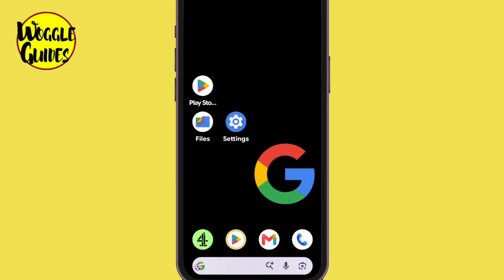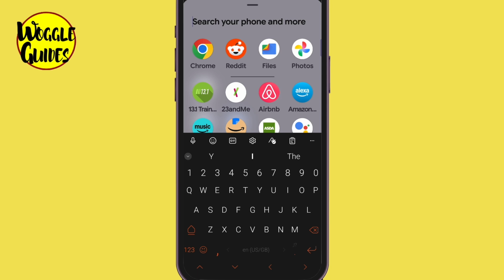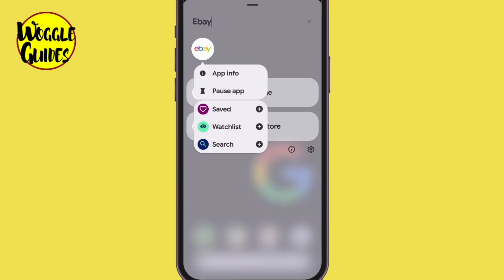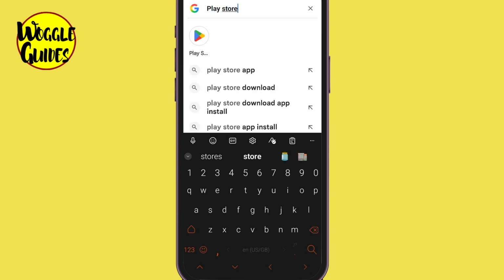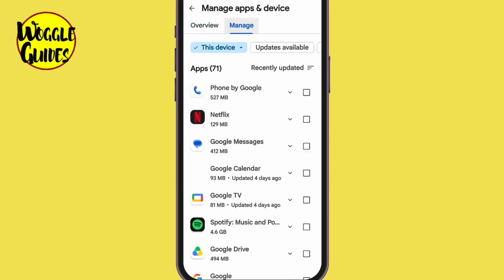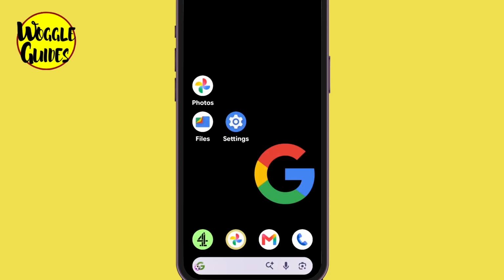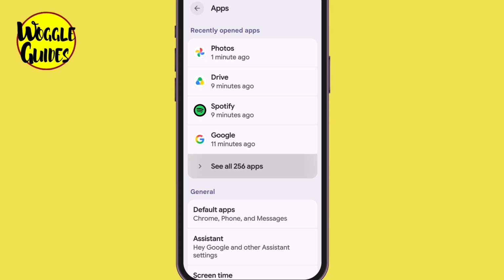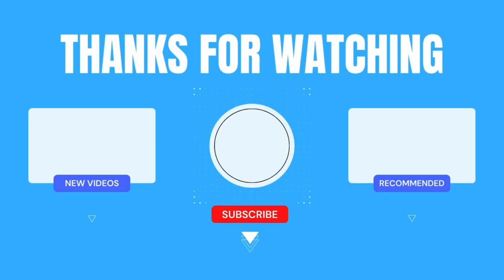How To Find Recently Installed Apps On Android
📱 Trying to find an app you recently installed on Android?

In this guide, I’ll show you a few ways to locate recently installed apps and quickly find apps that have been added to your Android phone. 📲

Whether you’ve just installed an app and can’t find it, or you’re trying to remember what was recently added to your device, this tutorial shows you exactly where to look. 🔍

📚 In this video you’ll learn:

✅ How to find a newly installed app in the App Drawer
✅ How to search for installed apps on Android
✅ How to view apps using the Play Store and Settings

⏱️ Chapters

00:00 Introduction
00:08 Open The App Drawer
00:42 Search For A Recently Installed App
00:55 Add The App To Your Home Screen
01:06 Check Apps In The Play Store
02:03 Find Apps In Settings
02:47 Conclusion